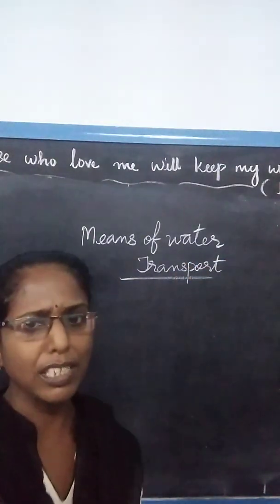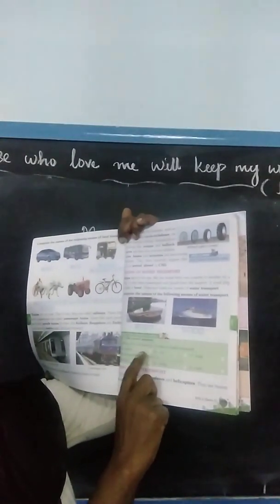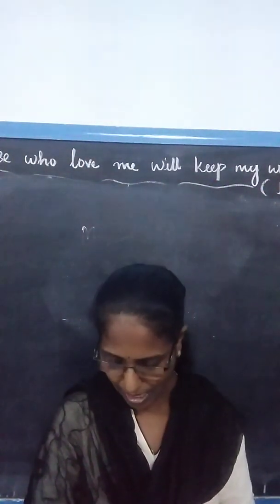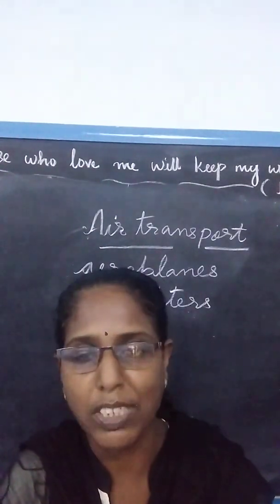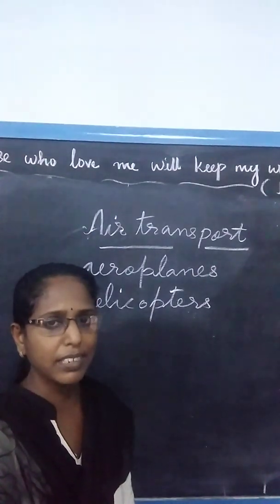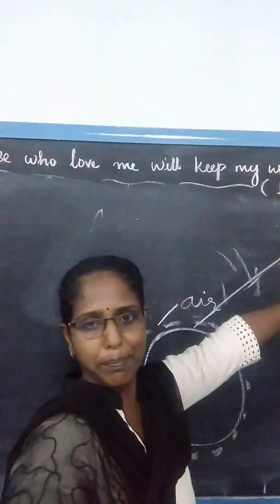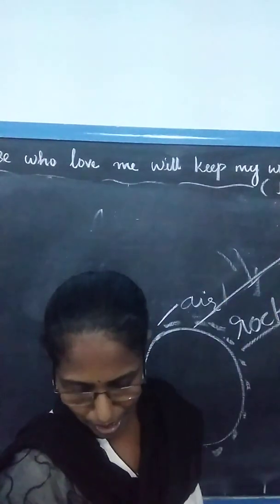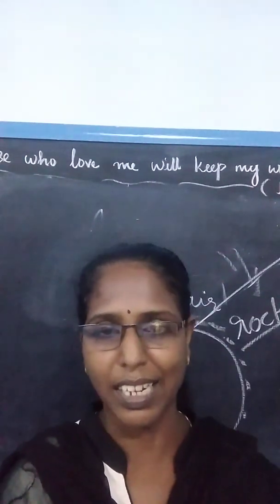27 November 2021EVS Lesson 7